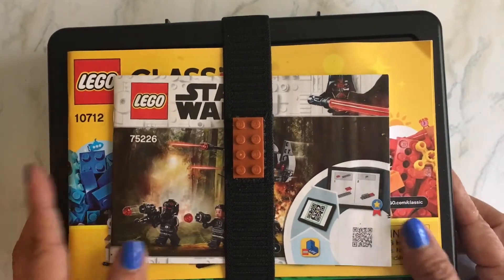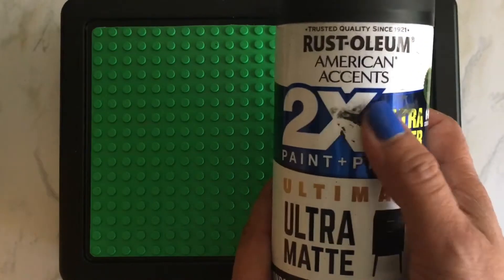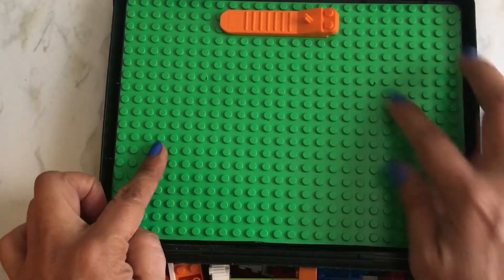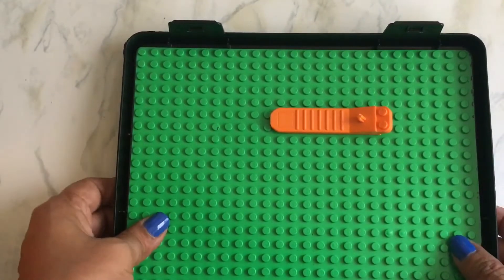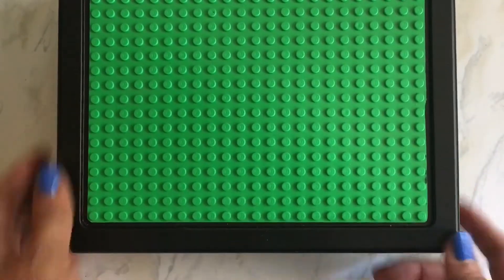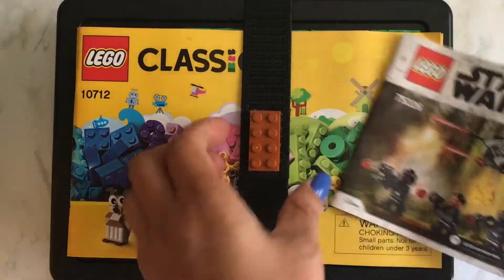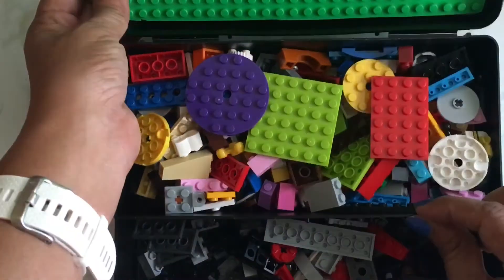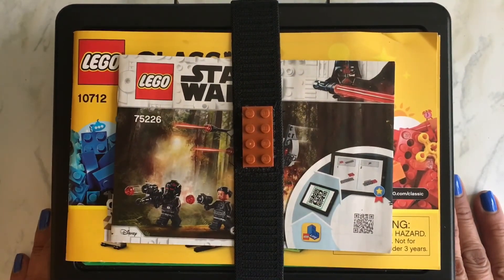DIY Lego Travel Kit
I made this Lego travel kit for my son because I couldn’t find a travel kit suitable for a 14 yr. old.  Even at this age he loves building with Legos.   I purchased the clear storage box at Michael’s for $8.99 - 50% with a coupon so more like $4.50.  Sorry I couldn’t find it online to link it.